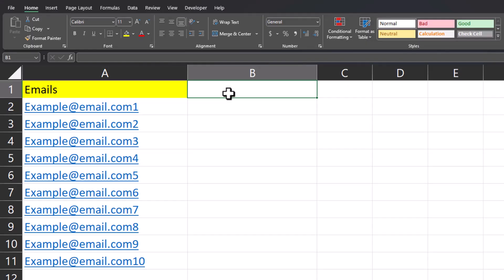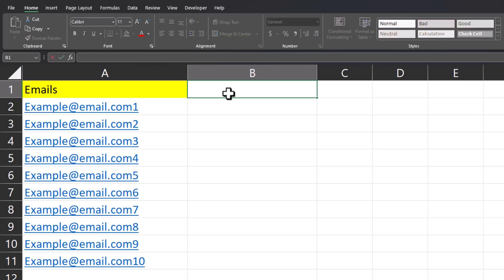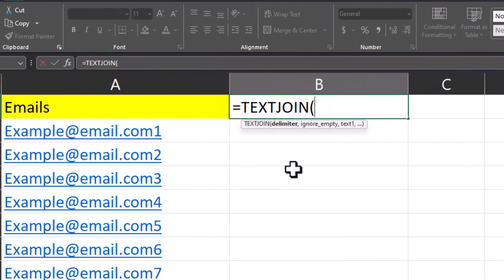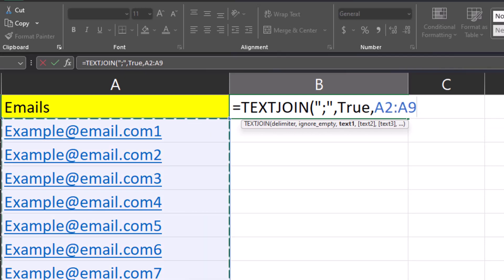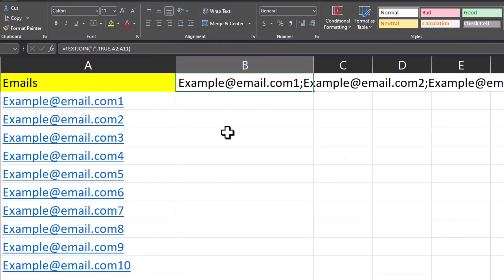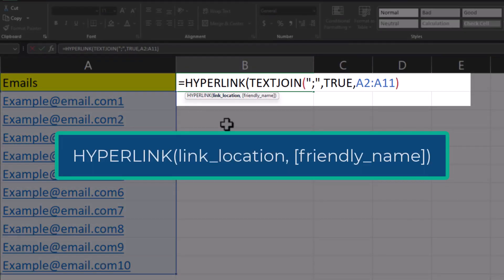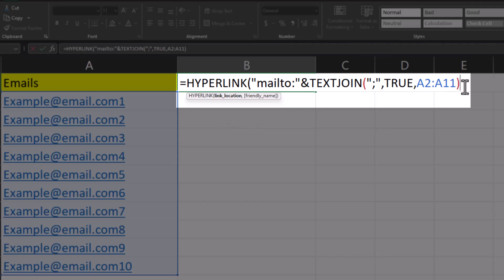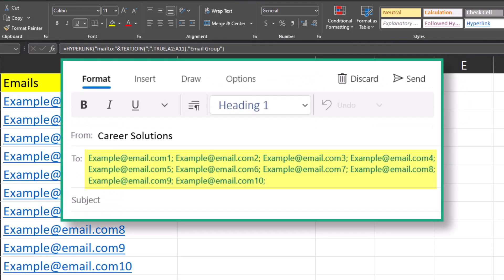Excel Tips - Combine Emails | Create Group Email Hyperlink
Hey team,

This quick video will show you how to easily combine emails in Excel so you can paste them into your email program. I will also cover how to create a hyperlink in Excel that will launch an email to your full list.

Chapters:
0:00 Introduction
0:24 Combine Emails
1:12 Create Group Email Hyperlink